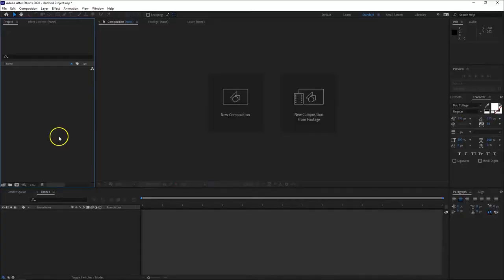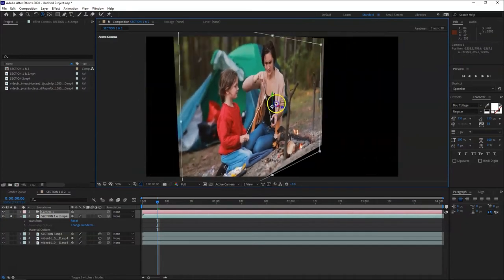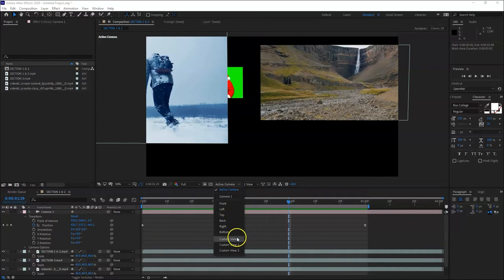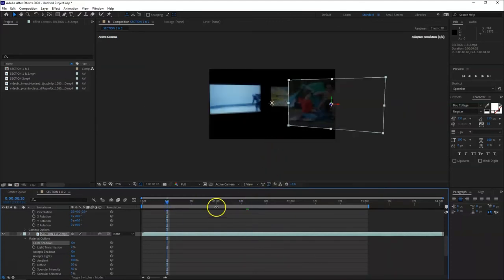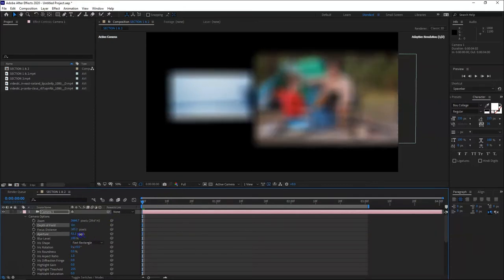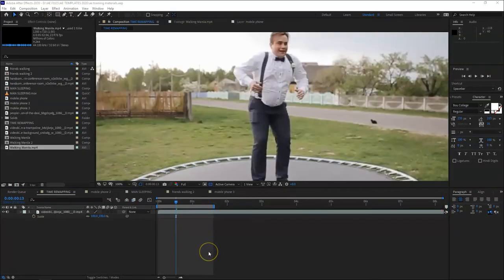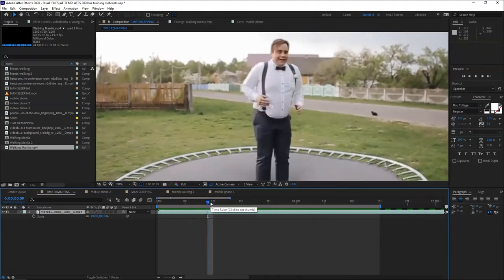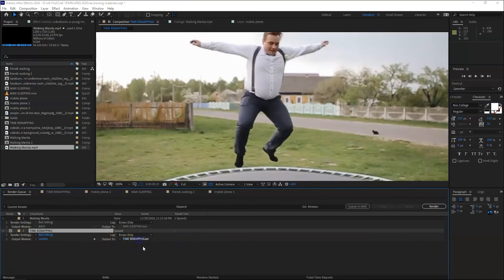Adobe After Effects Tutorial - 3D Integration, Time Remapping and Rendering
Here's the third part of Ramie's recorded tutorial for Hope Channel Western Visayas. In this video, he talked about 3D Integration, Time Remapping and Rendering which are essential features of AfterEffects.

You may also want to see some technical stuff that we do like mobile videography: